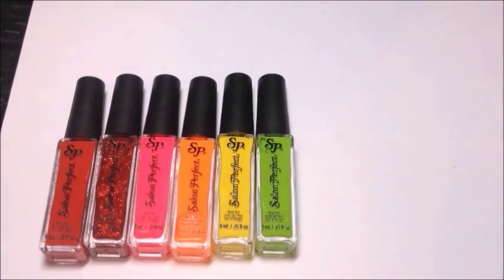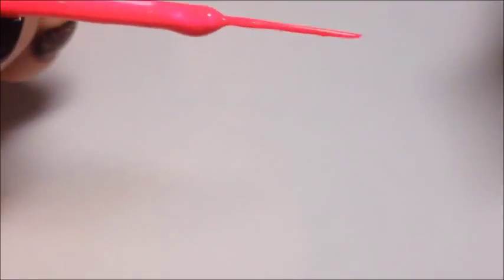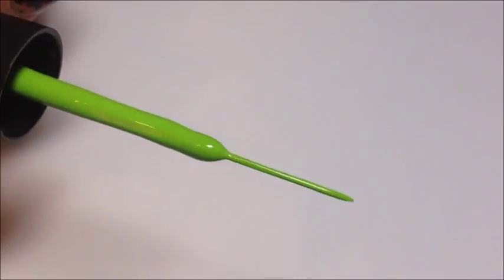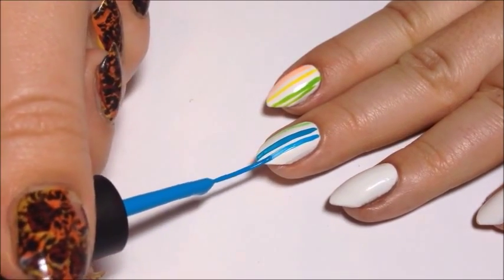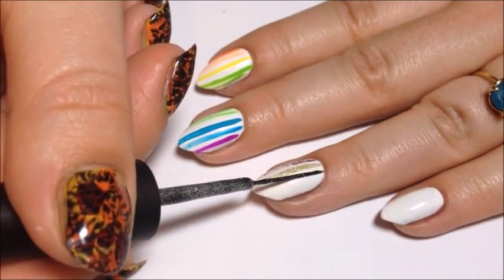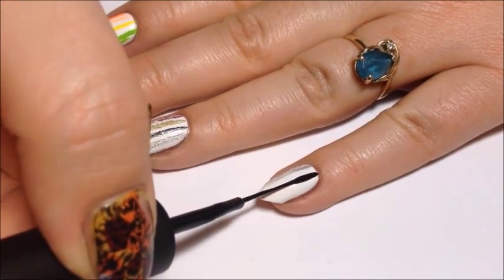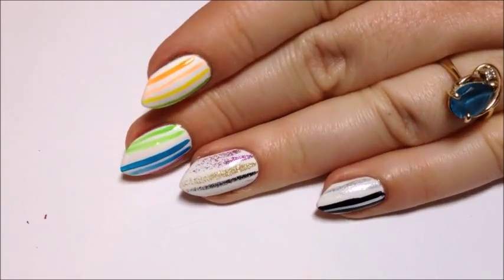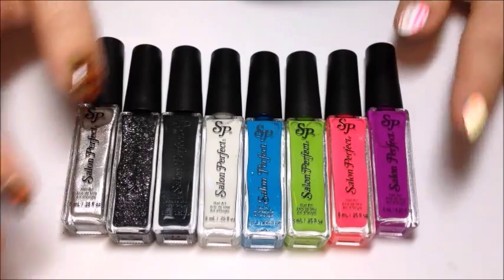Salon Perfect Nail Art Liner SwatchFest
Hey y'all! I received some nail art liners from Salon Perfect so I thought I'd do a swatch video for y'all! I'm not bein paid to say great things about them. I just truly like their products. If you wanna pick some of these up check your local Walmart they retail for around $1.98 a piece.
2015 colors: "Silver Plated" "Black Diamond" "Black Ink" "White Out" "Blue Skies" "Spring" "Pretty In Pink" and "Purple Petal"